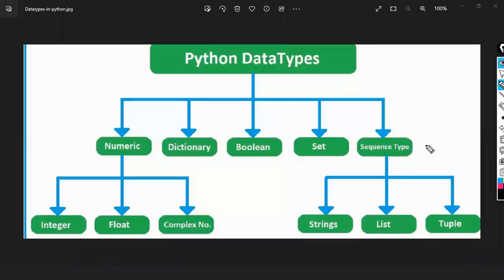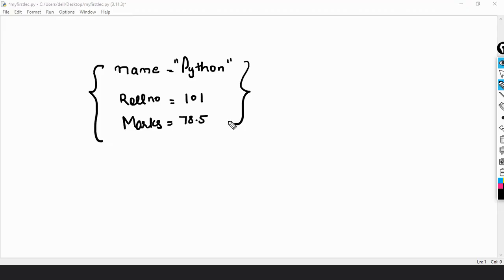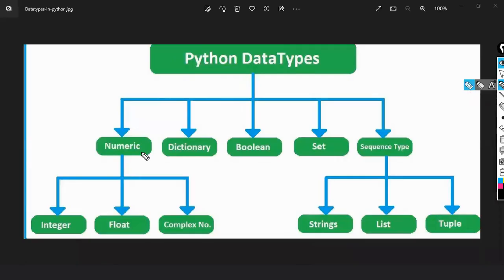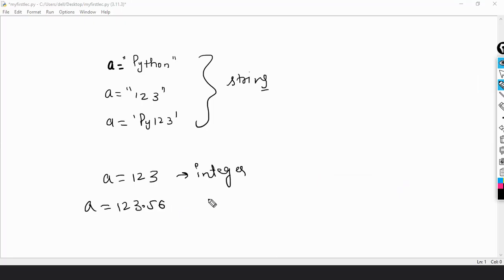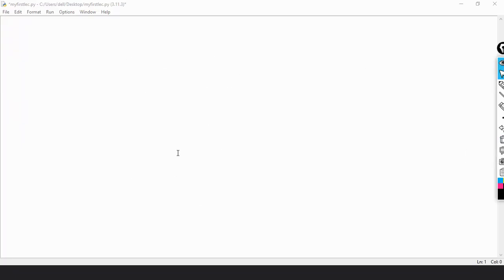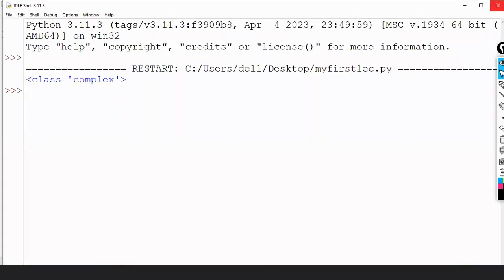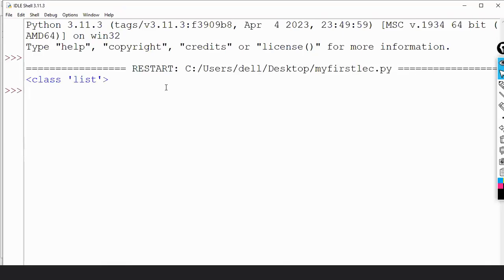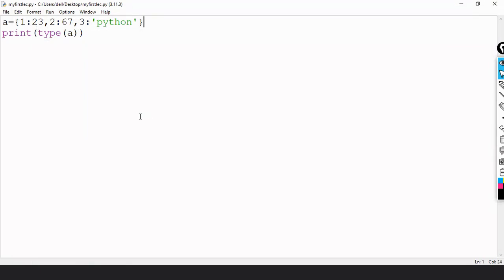Python Data Types Explained: Master the Fundamentals (Beginner to Pro!)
In this essential tutorial, we dive deep into Python Data Types – the fundamental concepts you NEED to master for effective coding. Whether you're a complete beginner or looking to solidify your understanding, this video is packed with clear explanations, practical examples, and real-world use cases.

What you'll learn in this video:

1. What exactly are Data Types? Get a crystal-clear understanding of why they're crucial in programming.

2. The Core 5: Fundamental Python Data Types

3. Beyond the Basics: See how these fundamental types form the basis for more complex data structures.

4. Real-World Use Cases & Operations: We'll walk through practical scenarios where each data type shines, along with common operations you'll perform daily.

5. Plenty of Code Examples! Follow along with hands-on demonstrations to solidify your learning.

Understanding data types is the cornerstone of writing efficient, error-free, and powerful Python code. This tutorial breaks down complex topics into easy-to-understand segments, empowering you to build more robust applications.